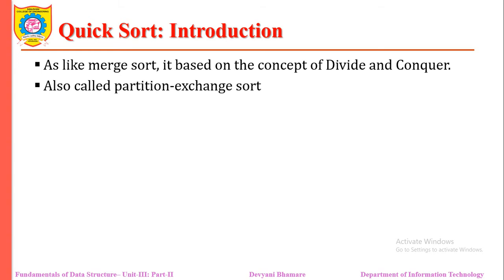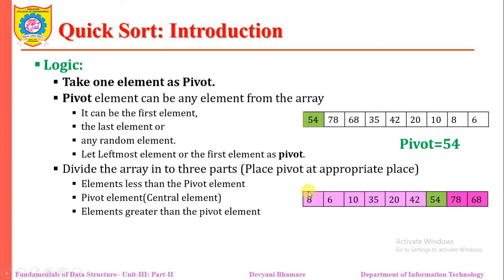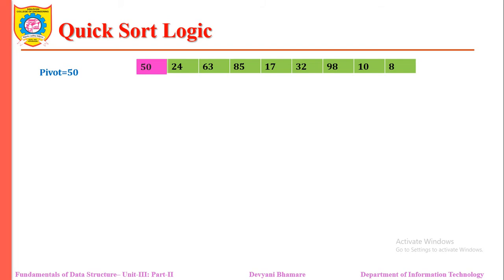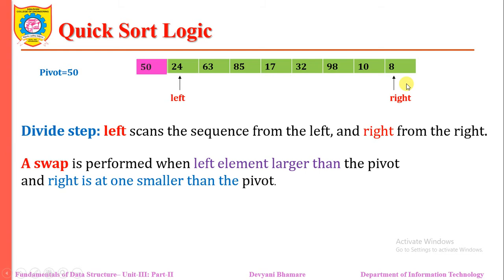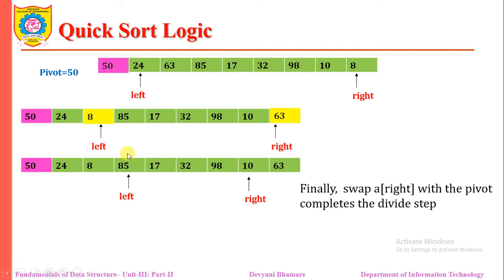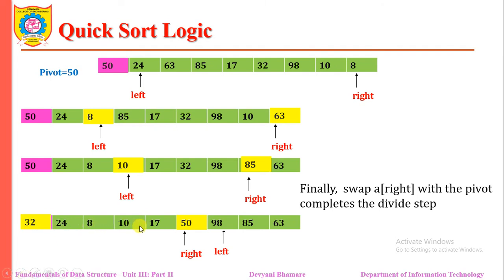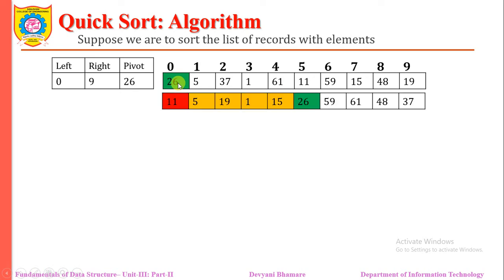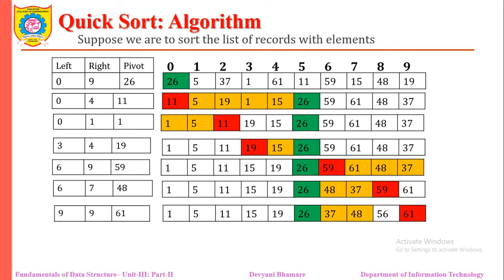Quick Sort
Logic, Demo, Algorithm, Solved Example